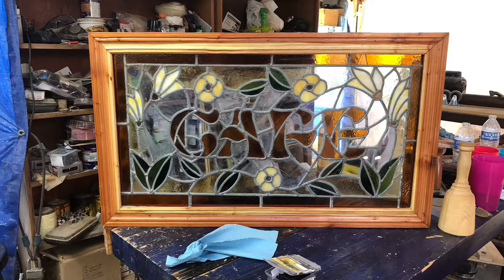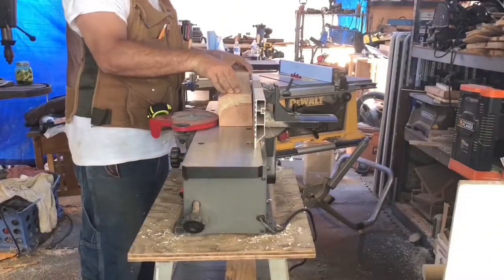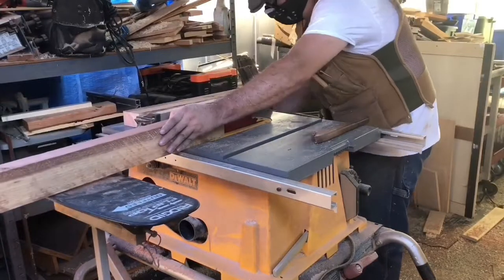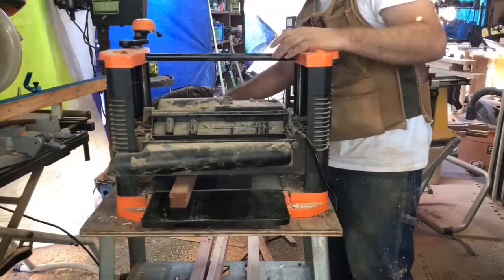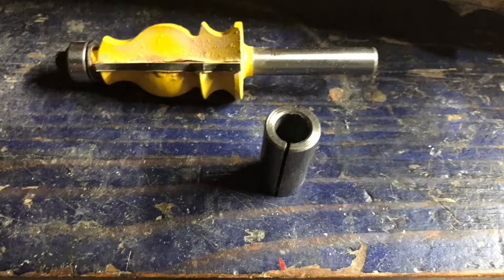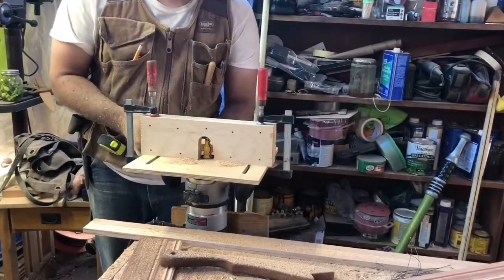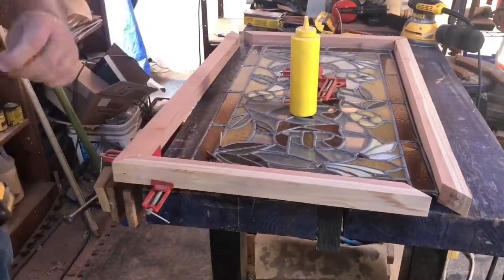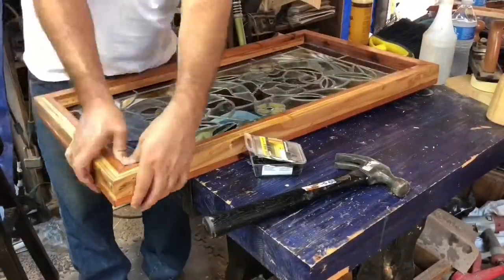Making A Redwood Box Frame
In this video I will go through the process of making a Box Frame out of Redwood.  Because redwood doesn't come in a large variety of sizes I will have to mill up everything I need from more conventional sizes. So the first part of the video goes over the very basics of how to mill rough lumber in a small workshop.  The middle part is a review of a picture frame router bit followed by the building and assembling of the redwood box frame.

Health and safety is a personal responsibility this video is intended to be inspirational and instructional on the process of making things not on the safe operation of specific tools and equipment.  Mays Woodworking does not wish to imply instruction on how to safely operate your tools please refer to the tool's manual if you have any questions regarding safe operating methods concerning specific tools.

Video Music: "Making Dust" created by Mays Woodworking using the Garage Band App